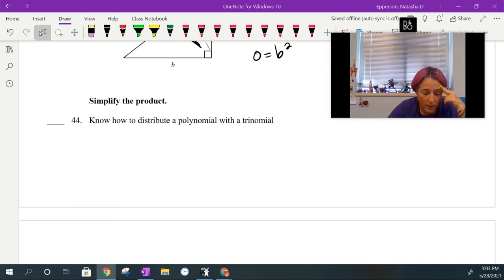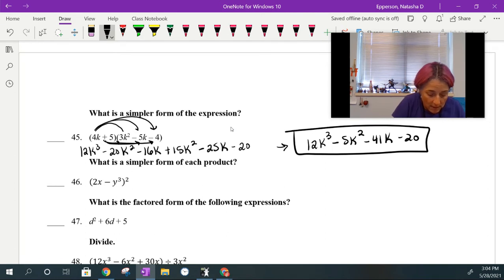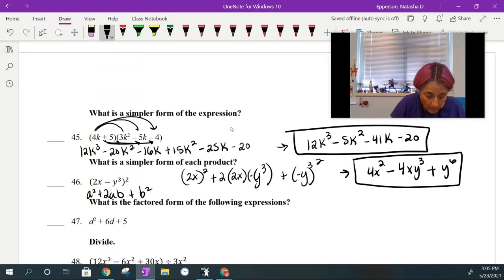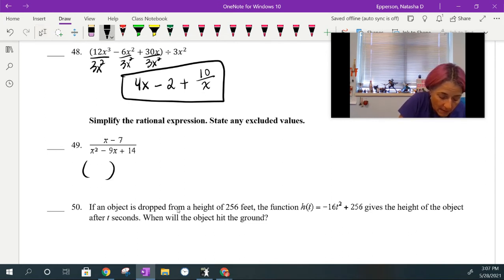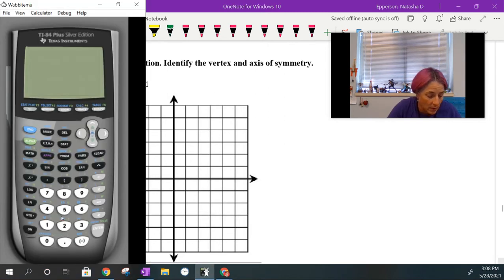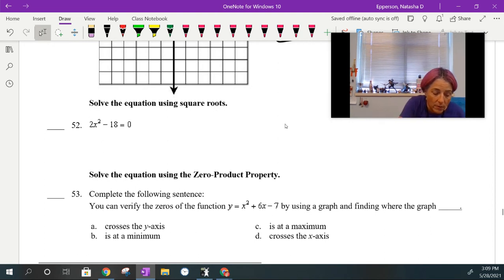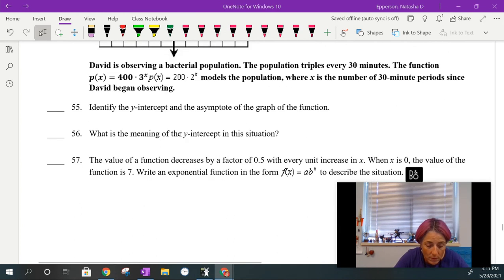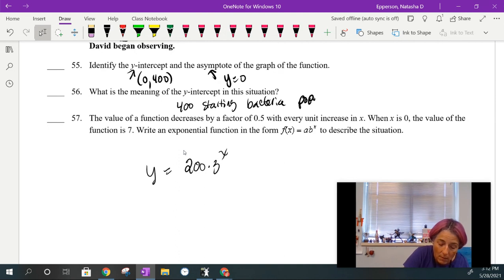FE Q44 57